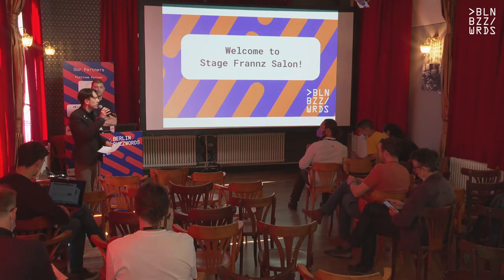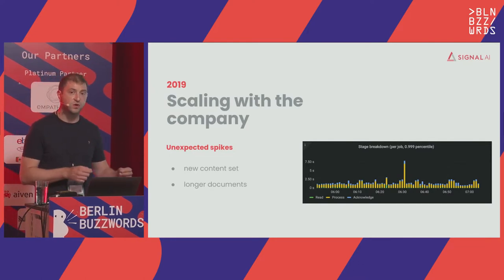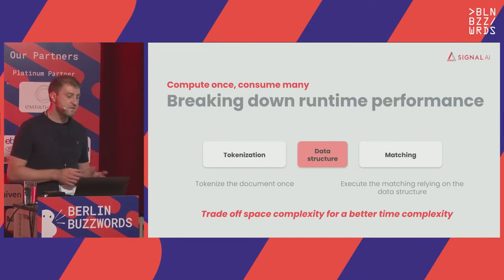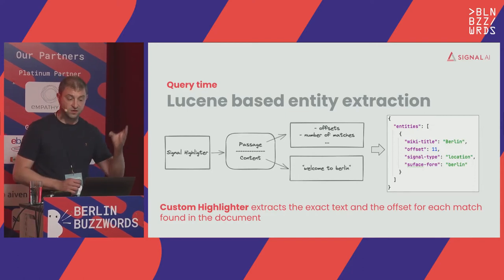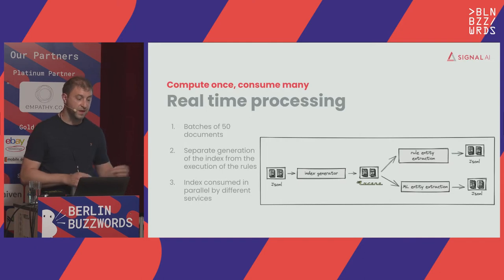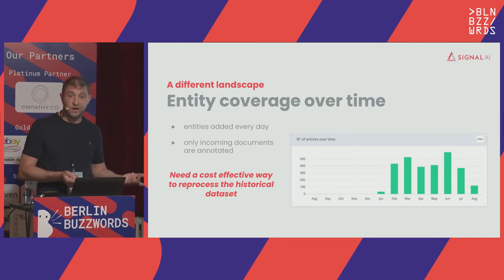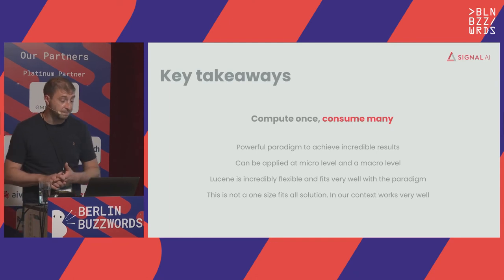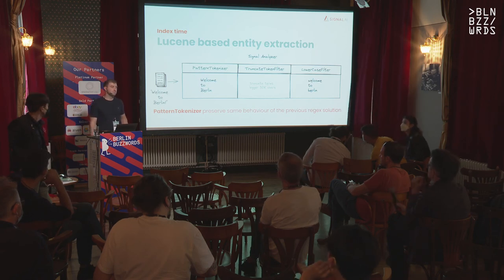Edoardo Tosca – Entity Linking at scale with Lucene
Signal AI offers a sophisticated platform to support businesses in their decision making. Customers define searches across billions of documents by using an extensive DSL that includes concepts like entities and topics amongst them.
This metadata is being extracted from over 5 million documents each day and is made available to the end users within 30 seconds from its ingestion via a mix of machine learning and text retrieval techniques.

Entity Linking is one of the core capabilities in the Signal AI data processing platform. It is a complex system that uses various strategies to achieve the highest quality while retaining excellent throughput characteristics.

Back in 2019, one of the existing components of the Entity Linking system was rapidly reaching its limits and could not scale anymore.
To overcome the limitation, the team took an innovative approach and used Apache Lucene with its inverted index and term vectors capabilities to enable the identification of rule-based entities.
By choosing a percolator model the team had to revisit the previous architecture, breaking it down into smaller components that follow the Single Responsibility Principle for microservices.

This talk will take the audience through the evolution of this service, from its inception until today. It will provide details around the technical decisions and trade-offs that make this component one of the most resilient, fast and cost effective solutions, capable of handling 20 times more the number of rules at a fraction of the cost. It will also discuss how the same technology is used to reprocess the entire dataset every night in approximately 15 minutes.